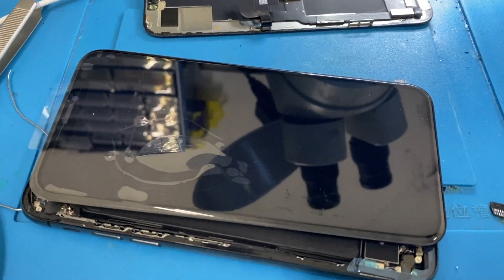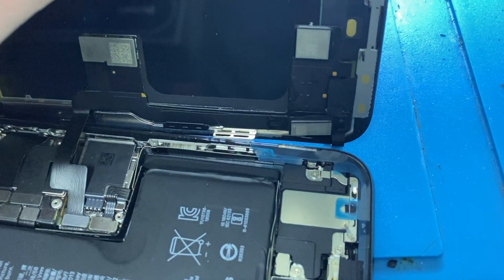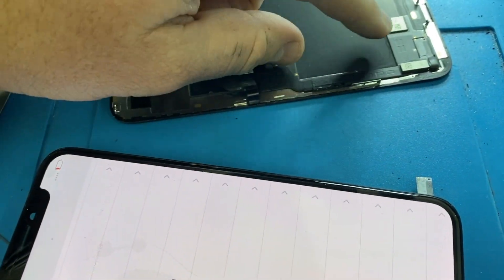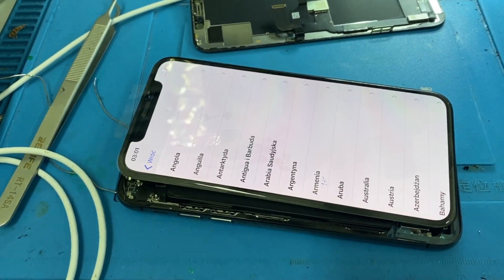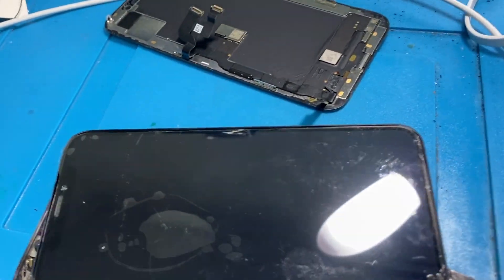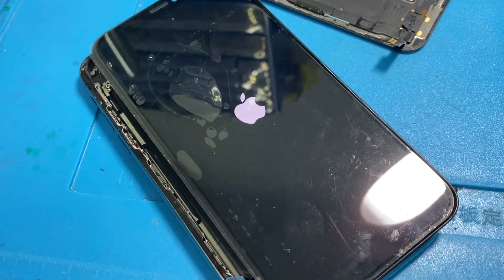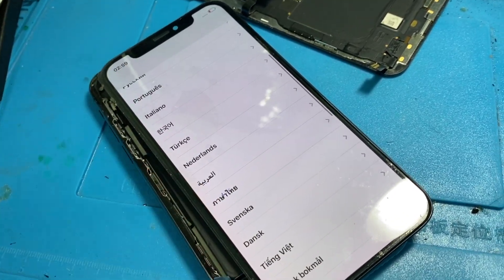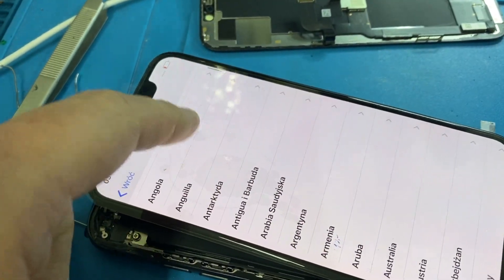A deeper look at the iPhone XS Touch Screen Issue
After the previous video about the iPhone XS and XS Max touch screen issues it was time to take a deeper look and find out if it is only the IC that contains sensitive information that the device needs for the touch to work or if there is more magic involved with the other components of the display.

This method should (in theory) work on every model of iPhone from the X upwards (excluding the SE 2020 which uses an iPhone 8 display).

BTC: 35jVjwRu3w24tMUw3trZBLgsyBWU83dPCY
ETH: 0xdc66D886407e327Ca1086f6009f330d026EB431F
ADA: Ae2tdPwUPEZFmnDEMVcJuLPpsCjPC8nE7zzdex7KMEgqwNUTdwYjbH4iYqx